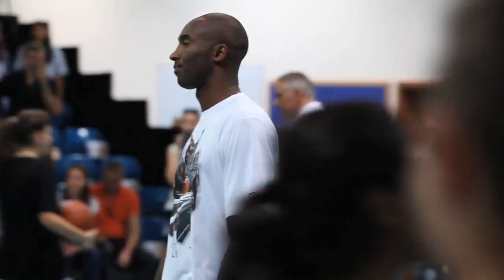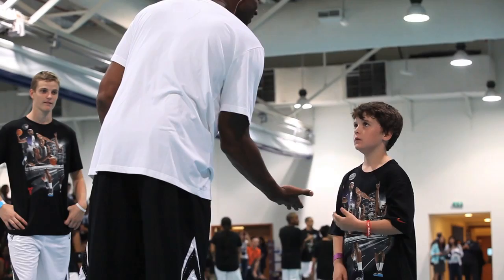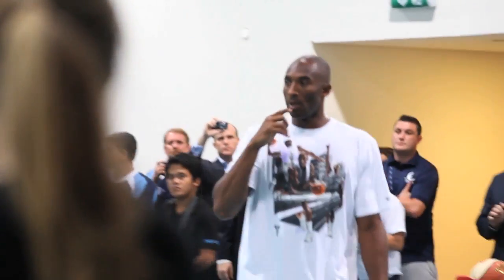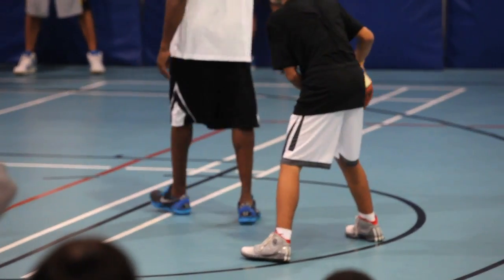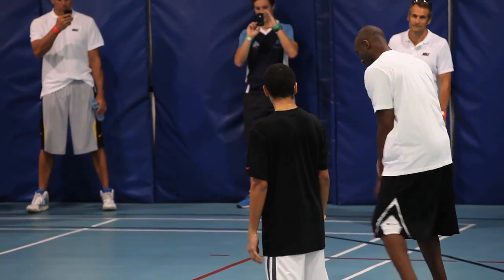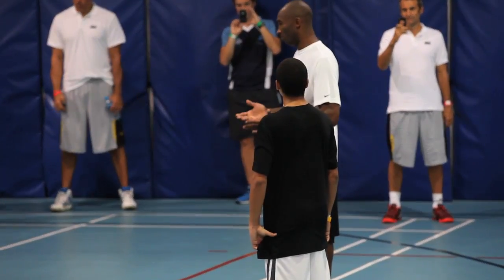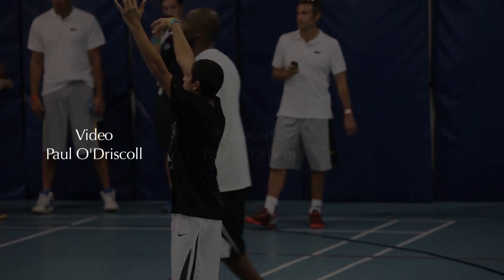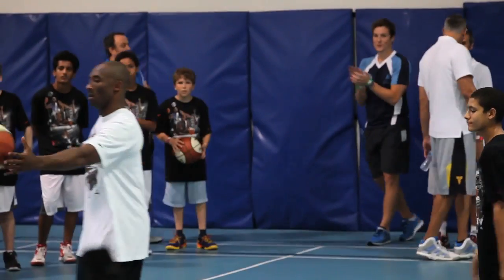Video: Kobe Bryant shares some basketball tips in Abu Dhabi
The basketball legend showed some students the art of attacking the net at Gems American Academy in Abu Dhabi, during his visit to the UAE.
Produced by Paul O'Driscoll